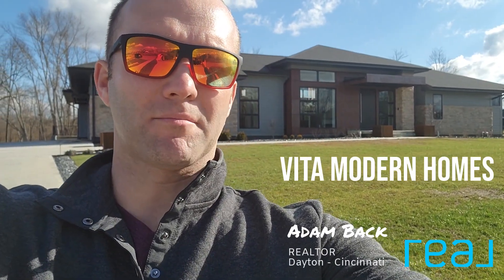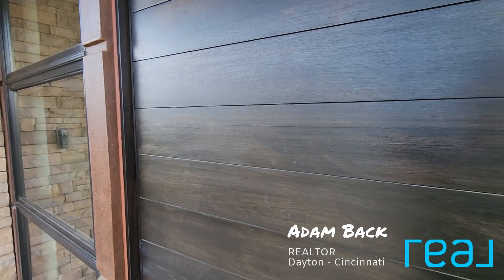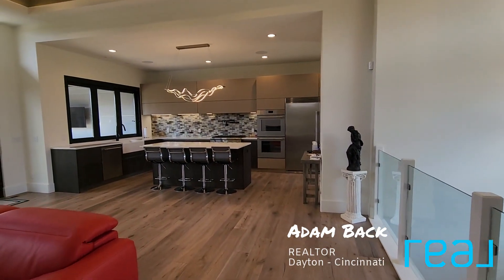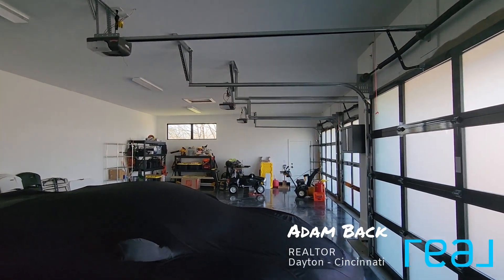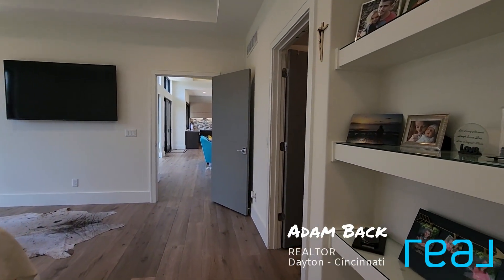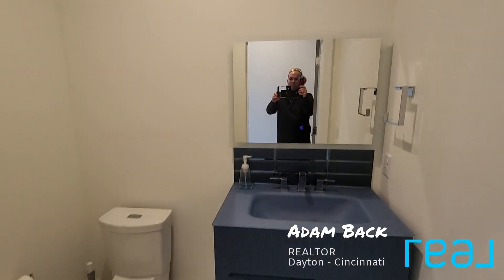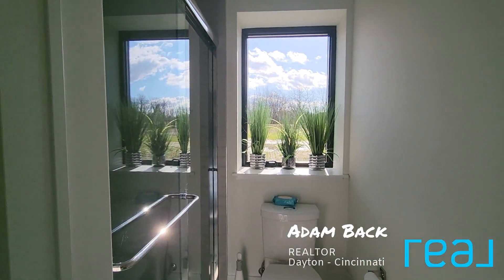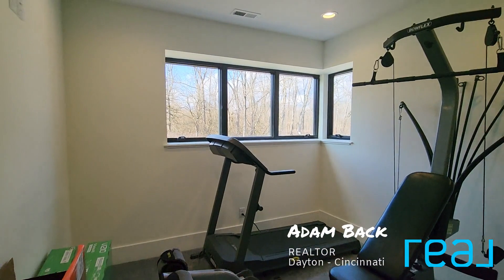💥 TOUR💥 VITA Modern Homes. Brooklyn design @ Lebanon, OH | 6 bed | 5 ba | 4 car garage.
Agent: Adam Back | REAL Broker

If you have questions about REAL or becoming a REAL agent.
Adam Back is a Real Estate Agent, a Residential, New Home Construction and Relocation specialist with REAL Broker Technologies, Serving the greater Dayton and Cincinnati area communities. Allow him to sell your home for more in less time utilizing modern marketing strategies or allow him to lock arms with you in pursuit of your new home.